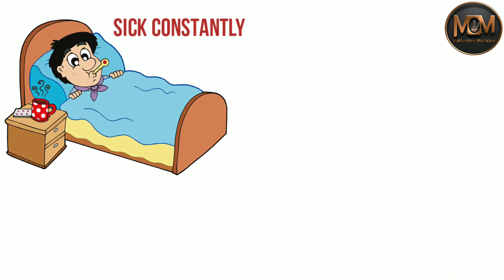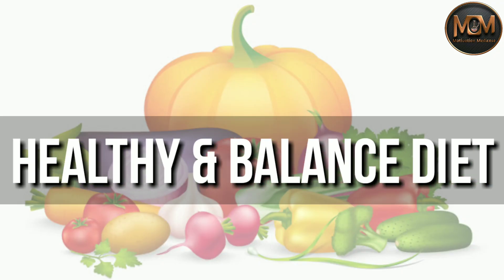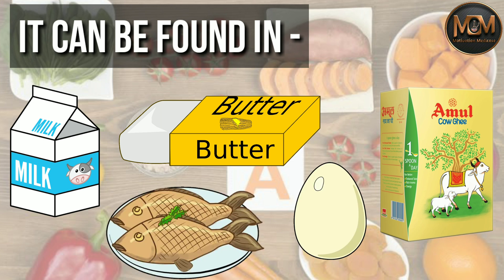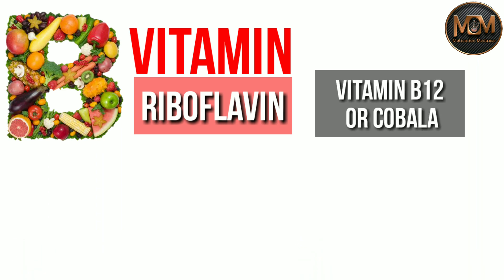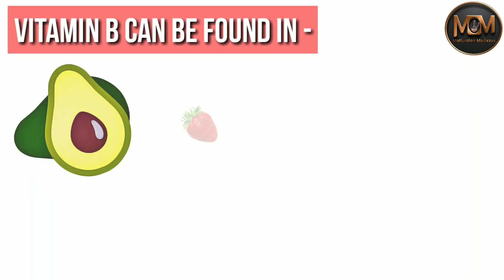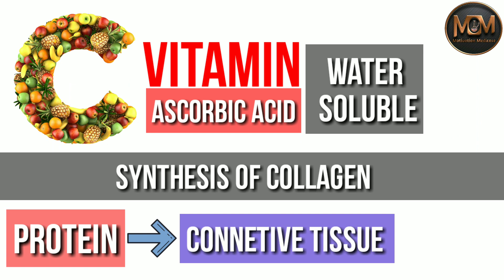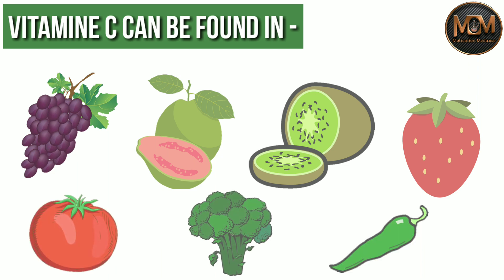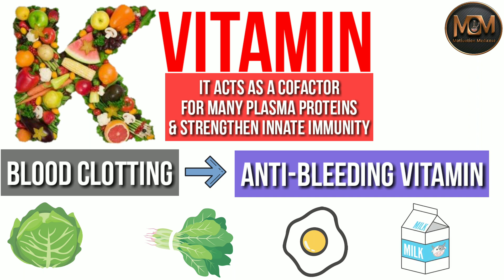TOP 5 VITAMINS TO BOOST IMMUNITY - How to Boost Immunity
Vitamins
How to boost immunity
Top 5 vitamins to boost immunity
Vitamins for boosting immunity
Immunity booster
Vitamin A
Vitamin B
Vitamin C
Vitamin k
Vitamin E